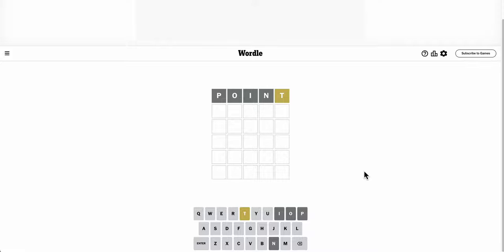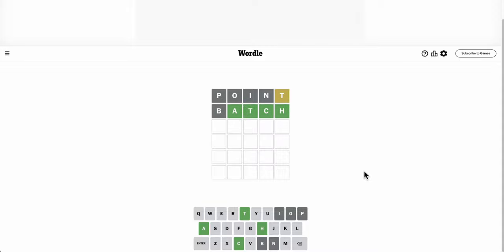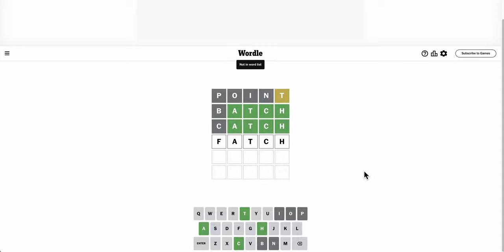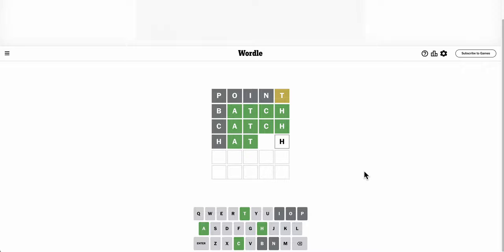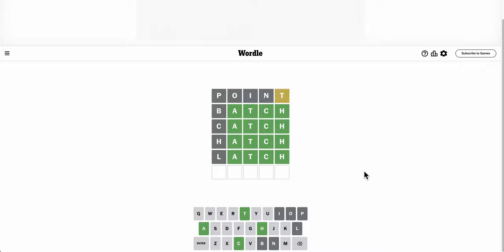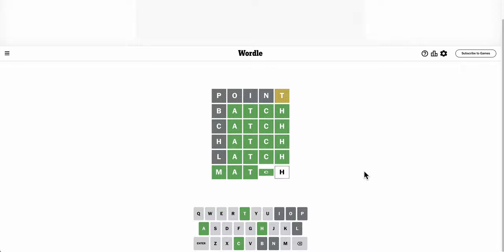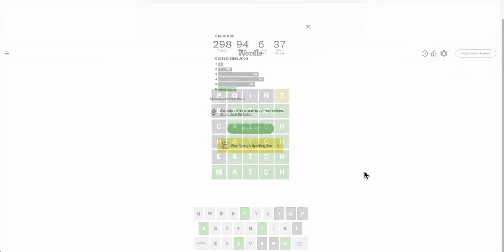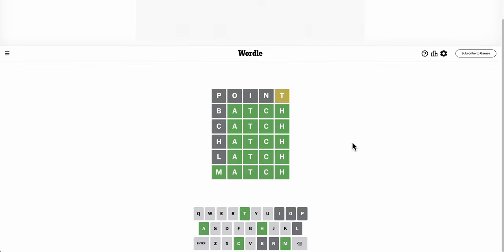Wordle 2024 02 20 - a nice fast one for me, what about you?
How fast was this for you?